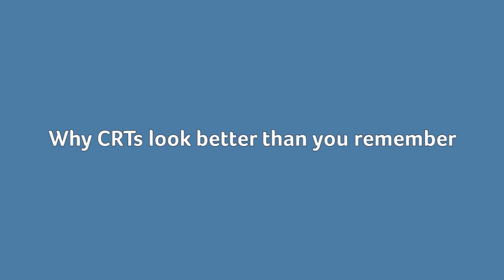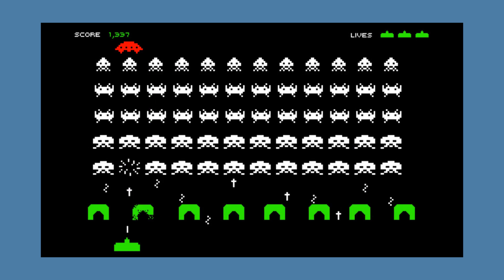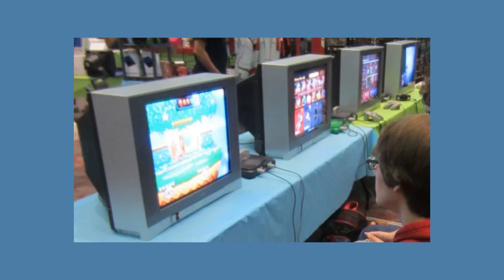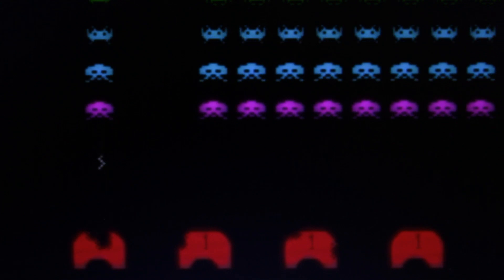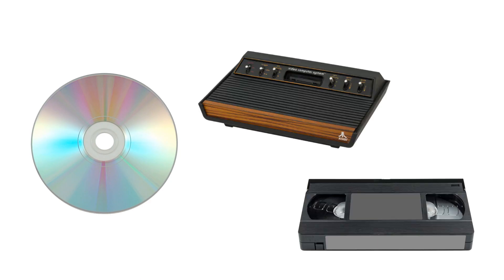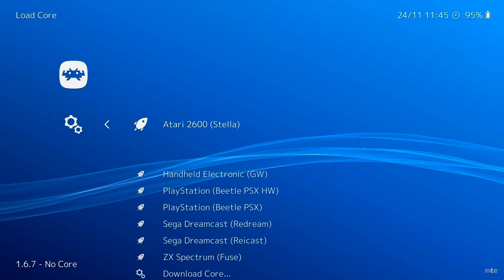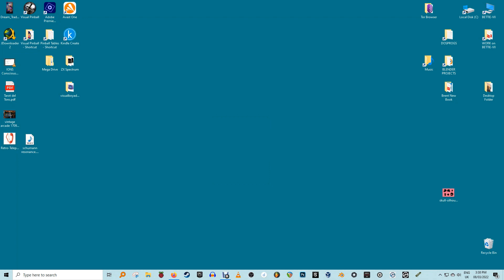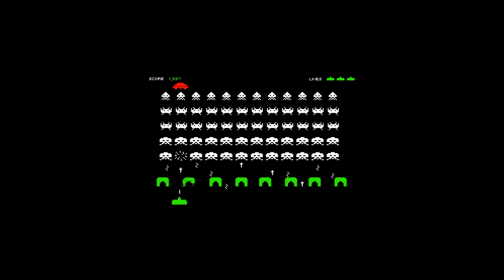Pixel Scaling: How to Make Old Games Look Good Again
Pixel scaling refers to the process of scaling pixels to fit a larger-resolution image. Some form of pixel scaling is present in nearly all of the content you stream on a daily basis, especially if you’re using a 1440p, 4K, or other high-resolution monitor.

What makes pixel scaling a bad thing? It isn’t a bad thing, necessarily – if no pixel scaling was present on modern displays, almost all content would look shrunken!

Sometimes, though, pixel scaling can be a bad thing – especially on modern displays playing older content. Let’s talk about why.